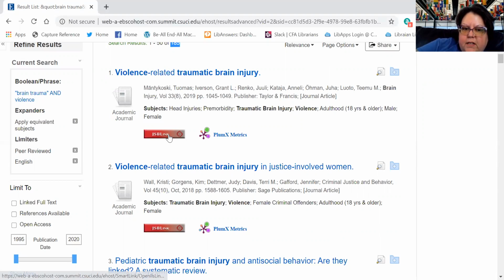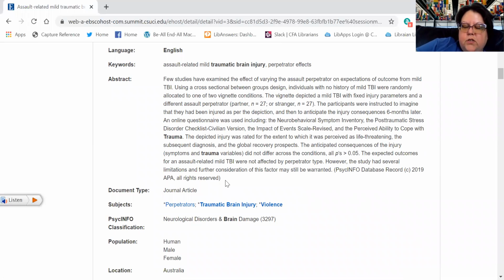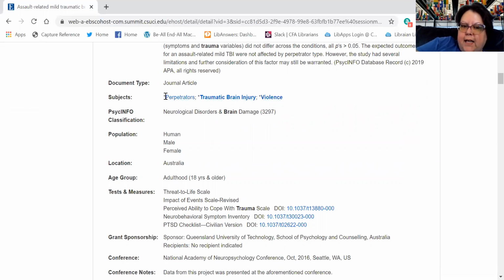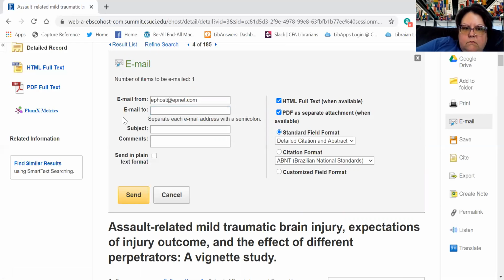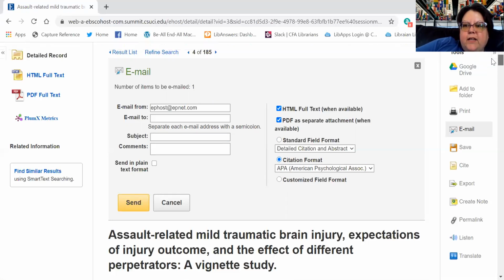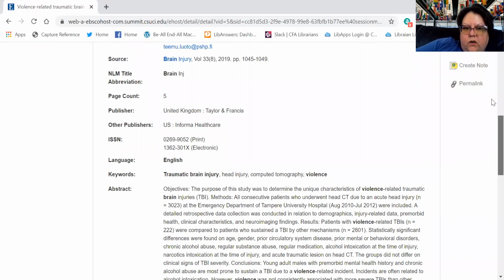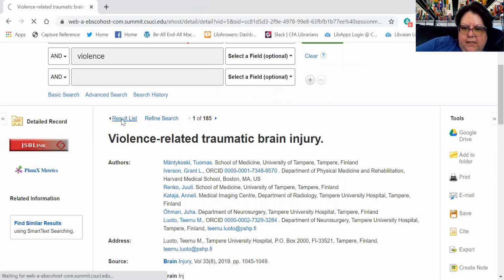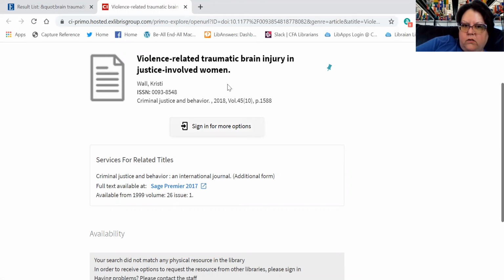CSUCI Broome Library: Exploring PsycInfo Records from Search Results